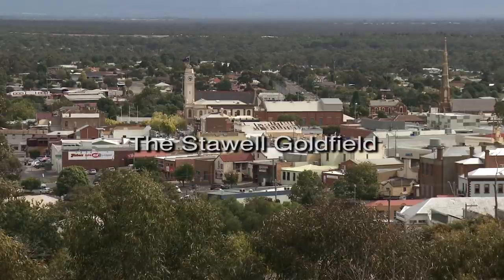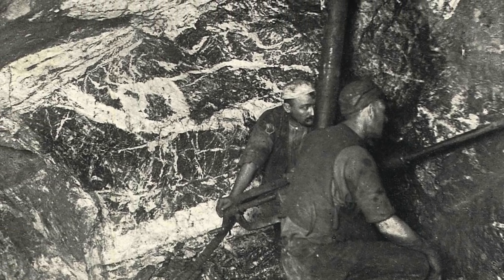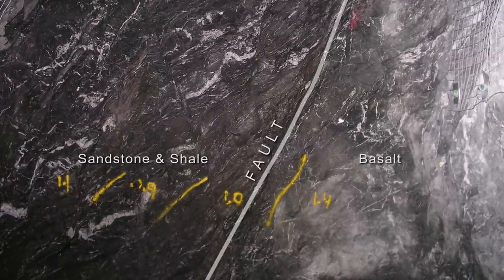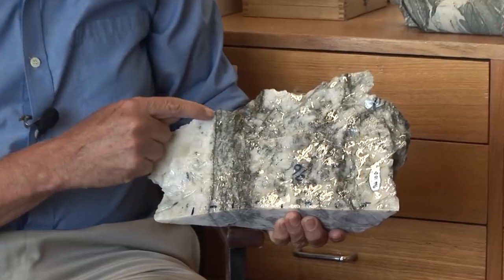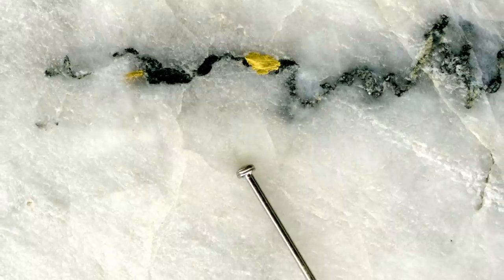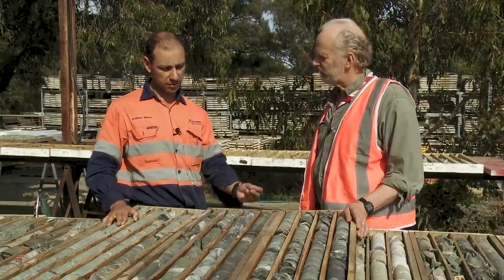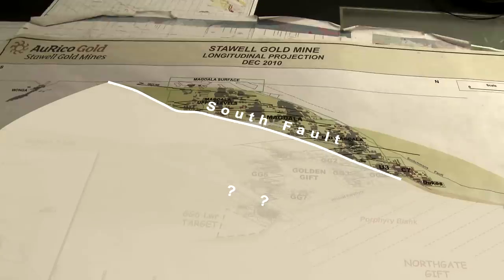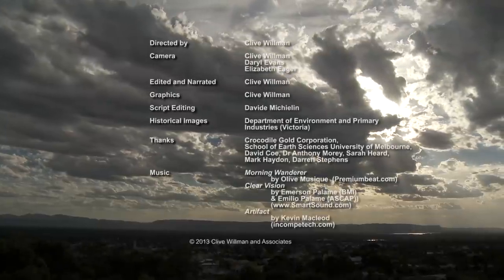The Stawell Goldfield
The Magdala gold mine is a major underground gold mine at Stawell in western Victoria, southeast Australia. Dr Anthony Morey describes underground exposures of quartz lodes and diamond drill core. Professor Chris Wilson discusses his underground structural analysis and explains the origin of laminated veins. See more films about gold deposits at GEOLOGY FILMS Channel